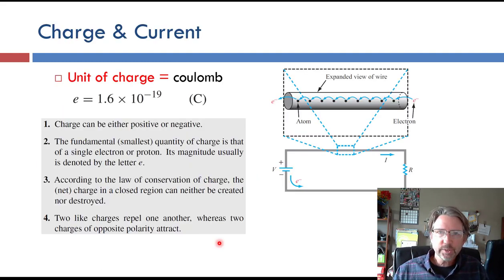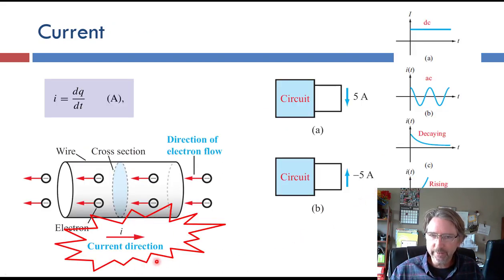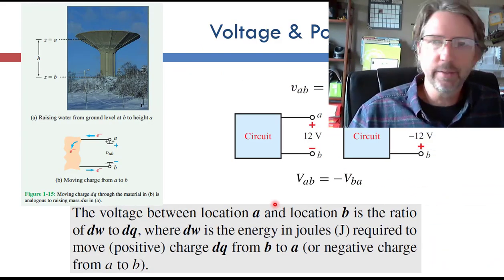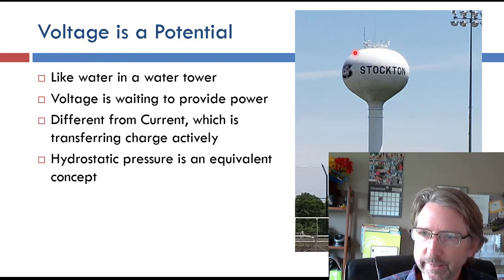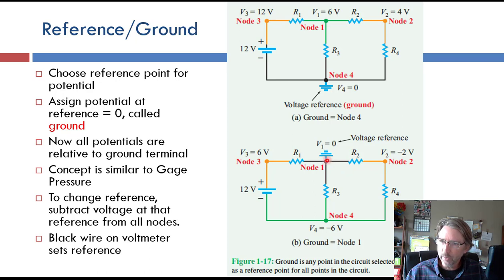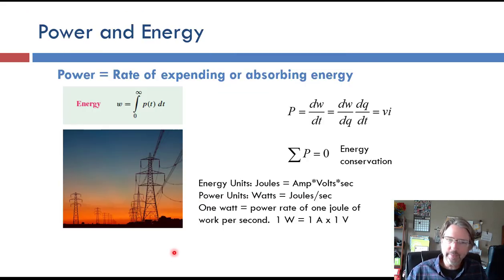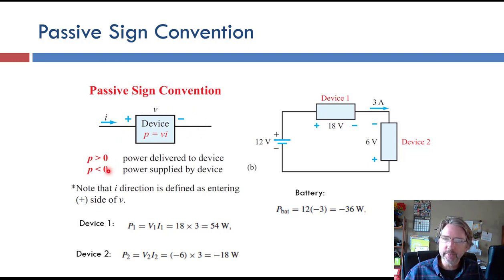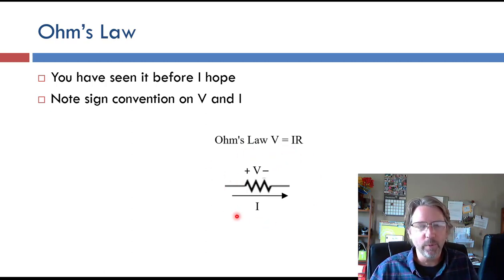Circuits M01 L02: Intro to Voltage, Current, Power